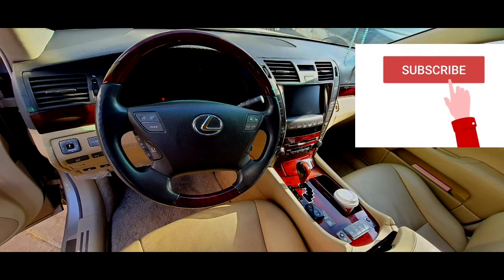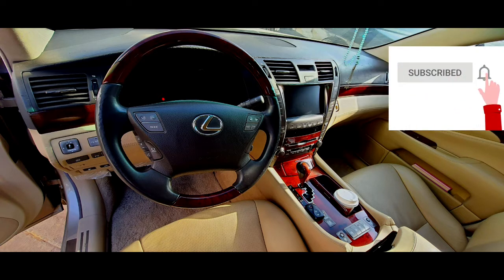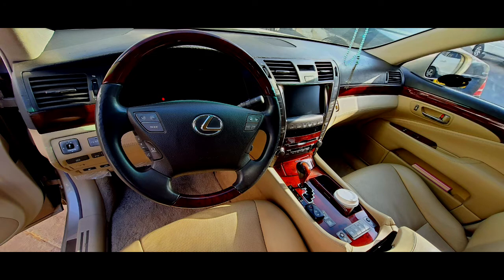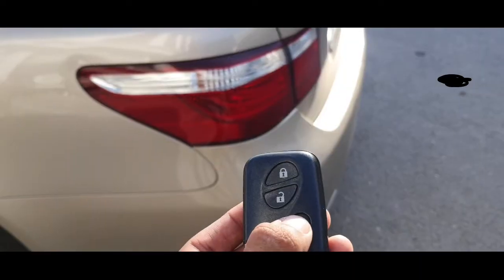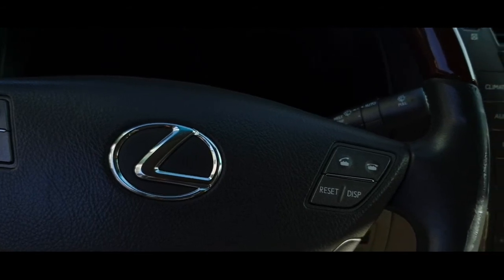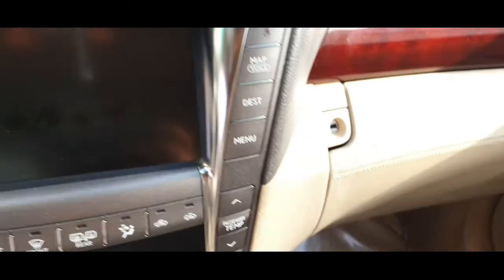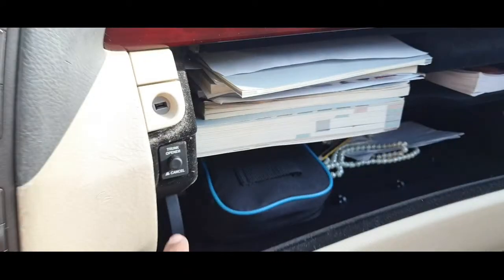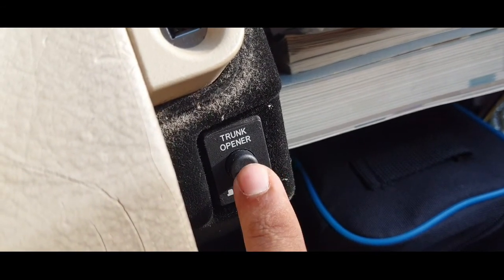Lexus,Toyota Trunk not opening easy solution😊😊